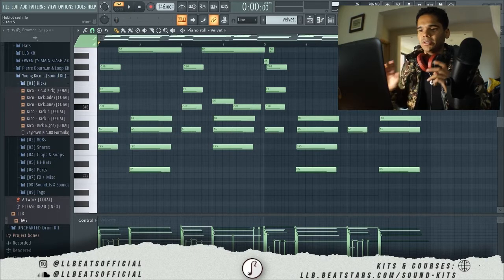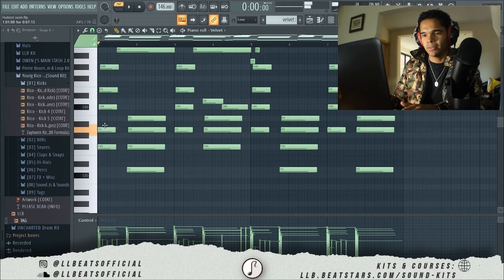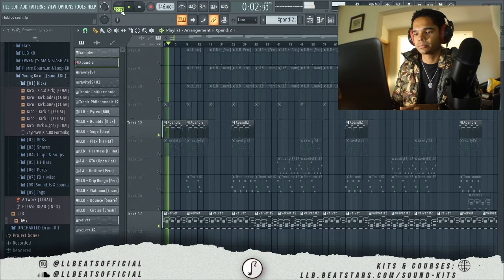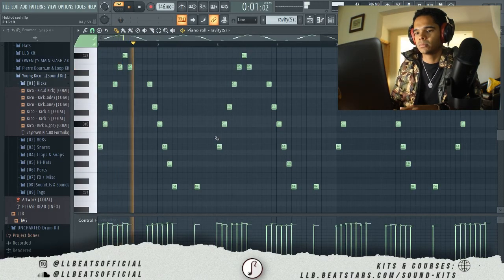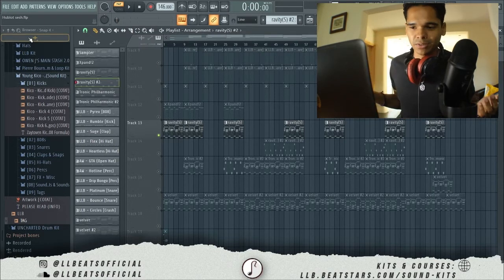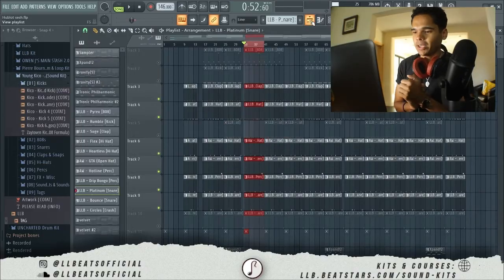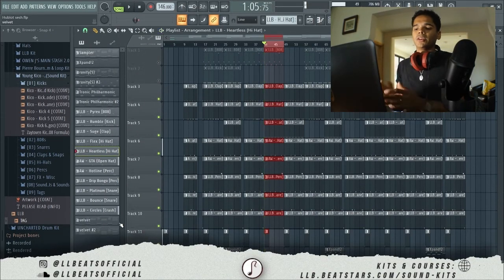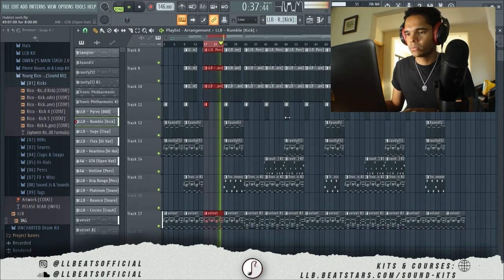A $1,000,000 BEAT? | How To Make A Luxurious Type Beat [Fl Studio Tutorial]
This Beat Is A Vibe! In today's video I'm gonna show you how to make a luxurious/feel good/R&B type beat

If you're struggling to make those chilled, kinda bouncy type beats, then this is the video for you!

I reveal everything, from the chords, to counter melodies, drums and the bass!